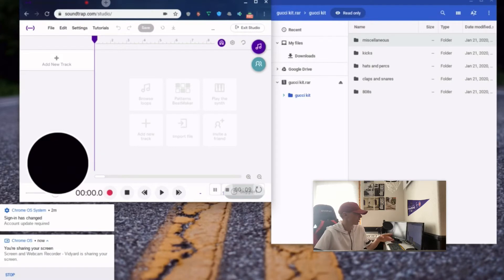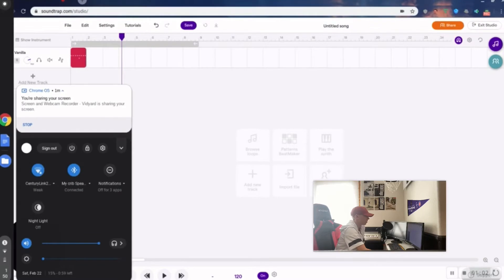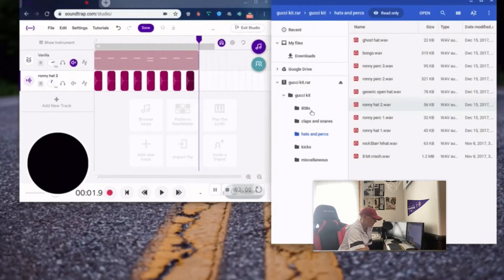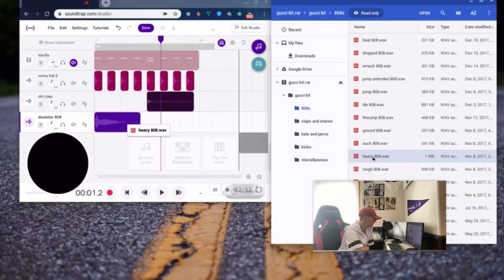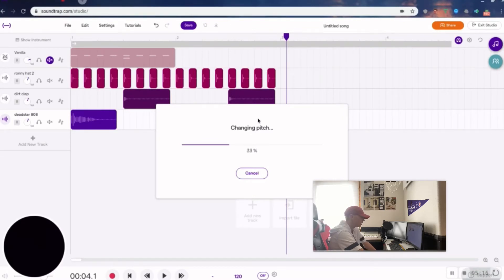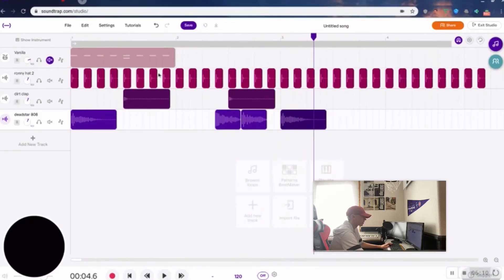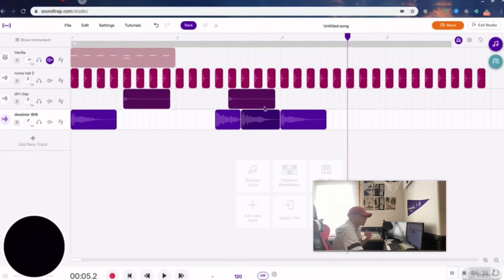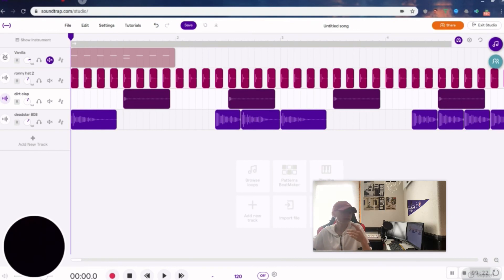Making a HARD 808 beat on Soundtrap!! Cleanest beat without a melody